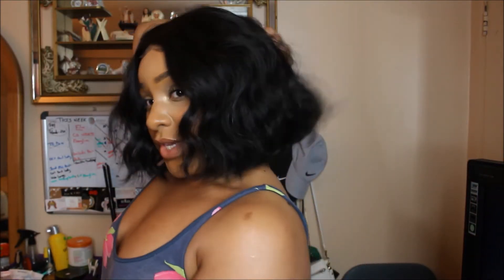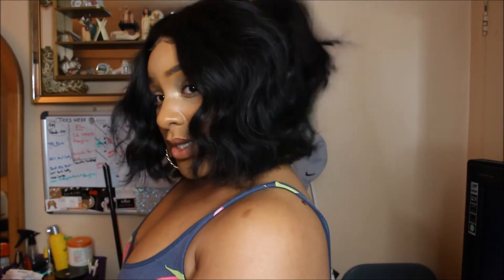Colorful Queen Loose Wave Hair| (Almost) 2 Month Update!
Hair Deets: Colorful Queen Brazilian Loose Wave
Lengths: (2) 20, 18, 16 + 14 Inch Closure

Loose Wave

Body Wave
Straight Hair

[$5 OFF $99, $10 OFF $199, $20 OFF $299, $50 OFF $599]